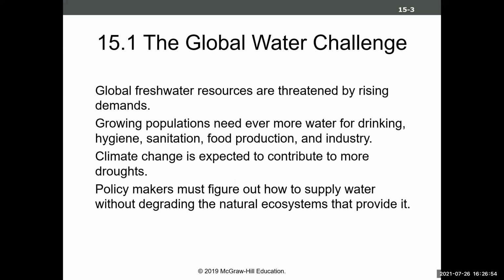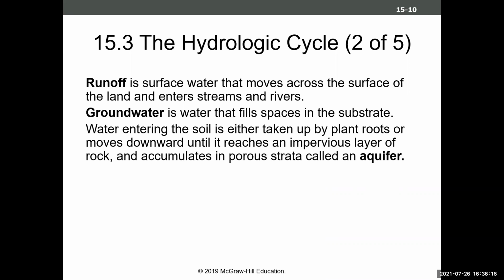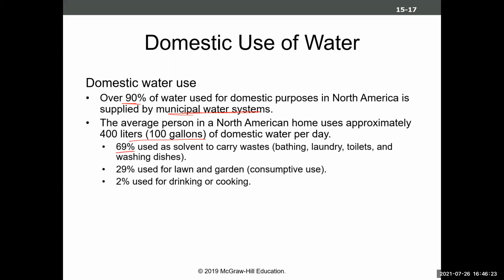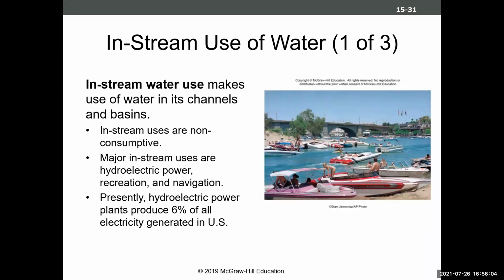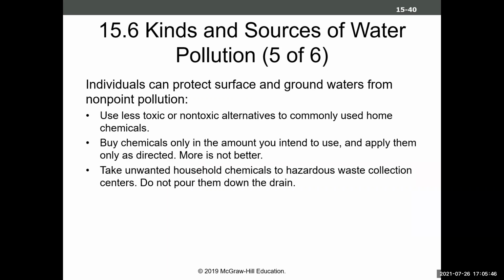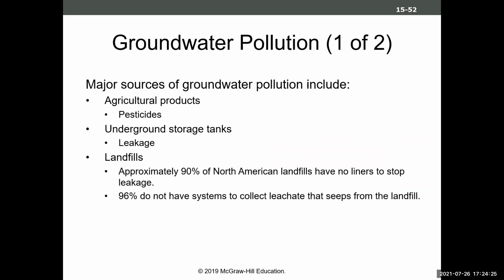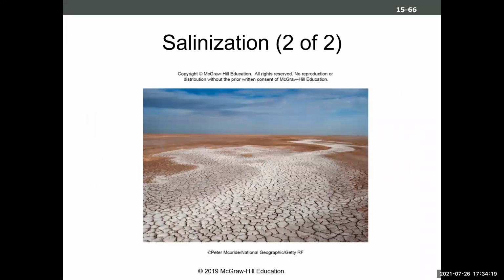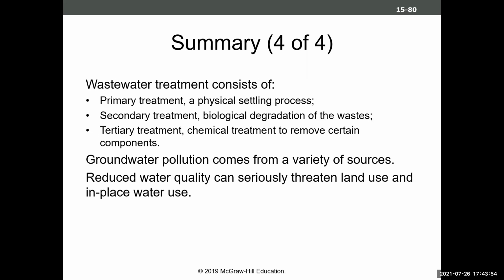Chapter 15: Water Management